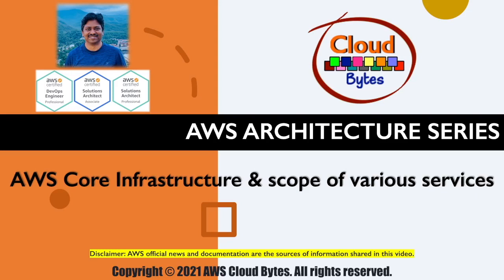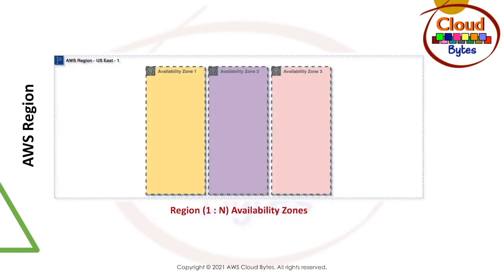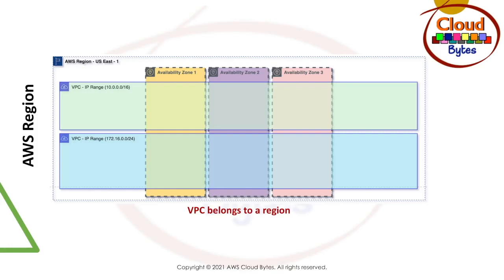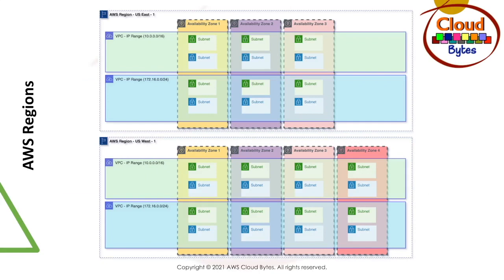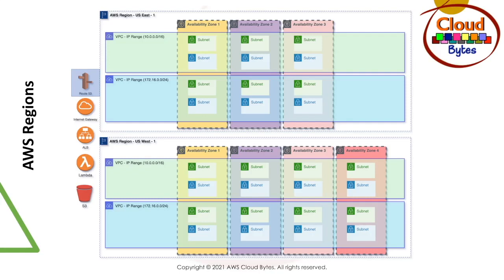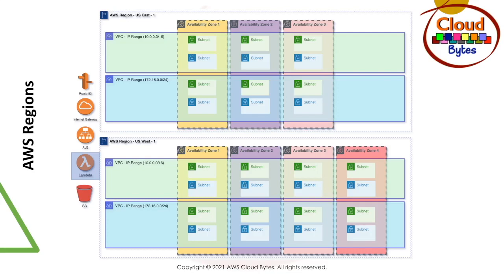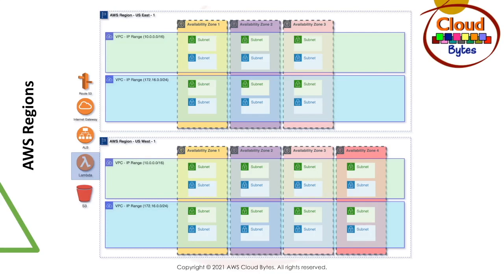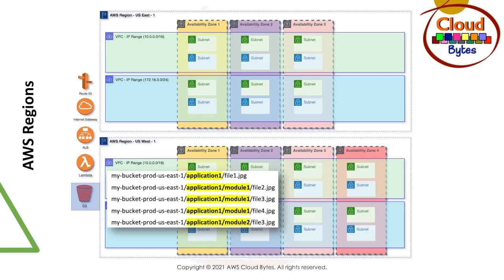AWS Core Infrastructure and scope of various services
AWS Architecture series focuses on AWS Well-Architected Framework pillars. This video will talk about core AWS infrastructure components and scope of some services, where they belong in the overall infrastructure.